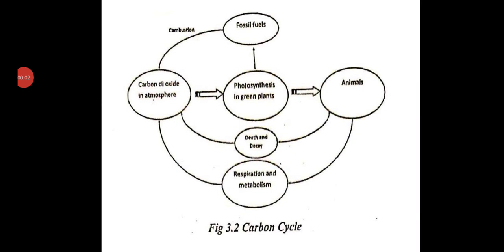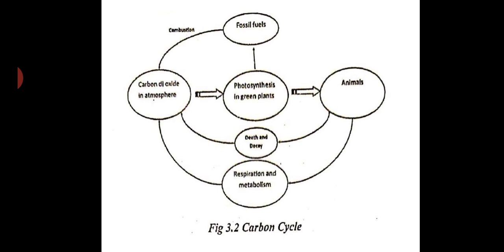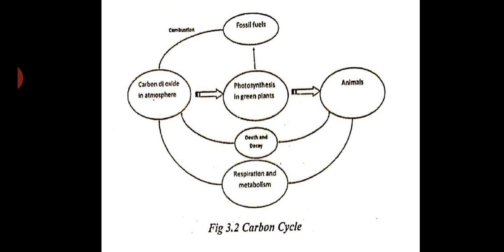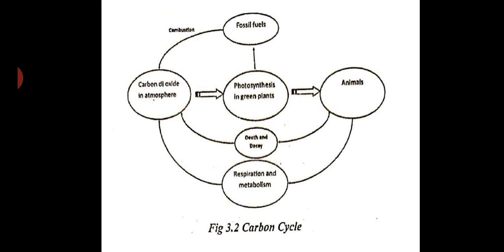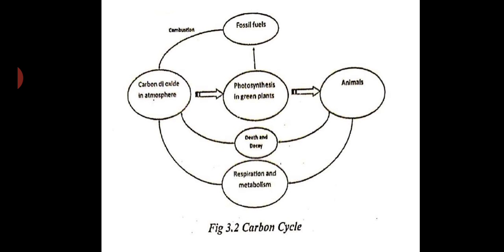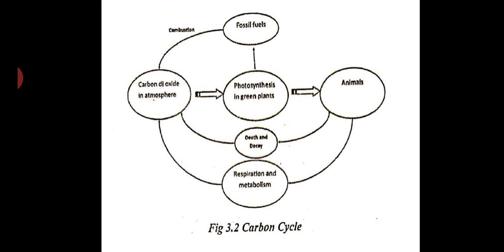17ME562 Mod 3 Carbon Cycle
Energy and Environment